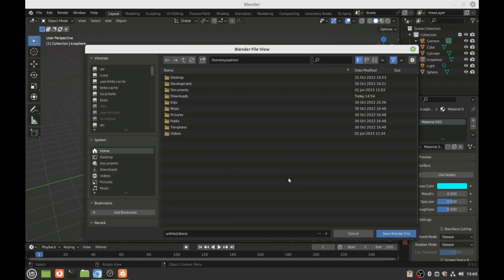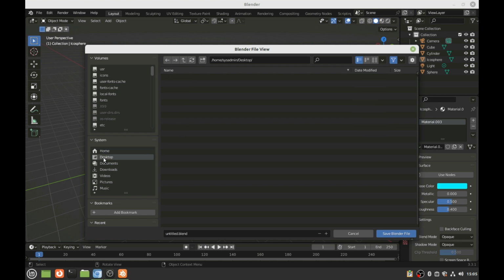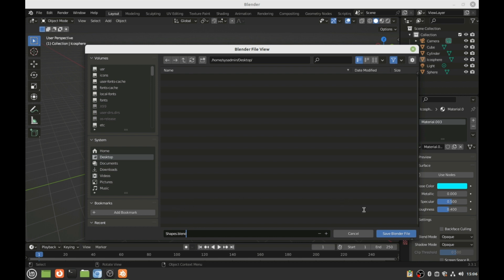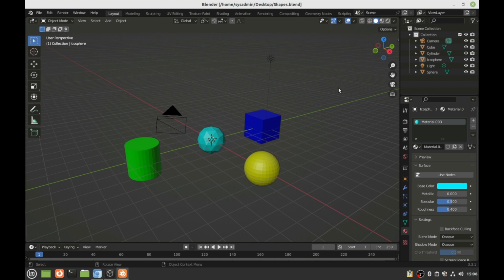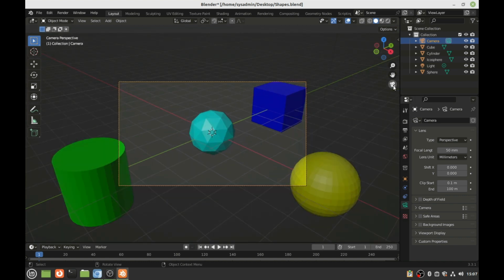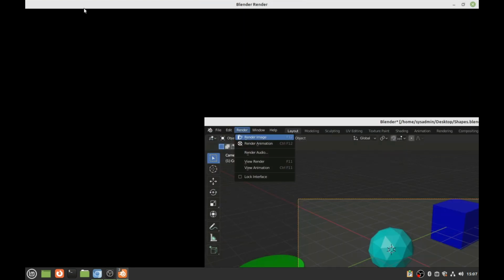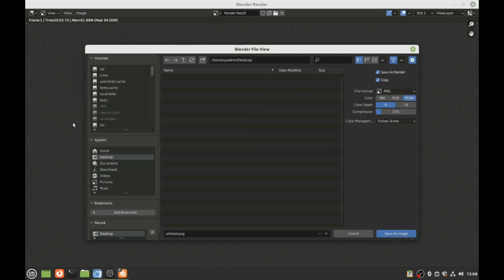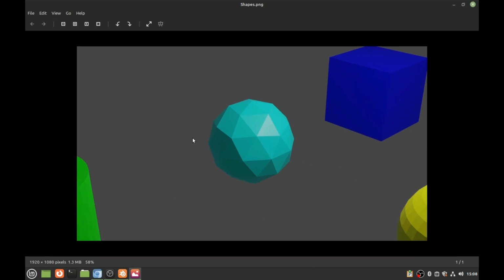Blender - 5 Save & Render